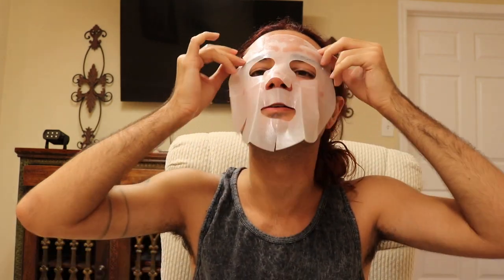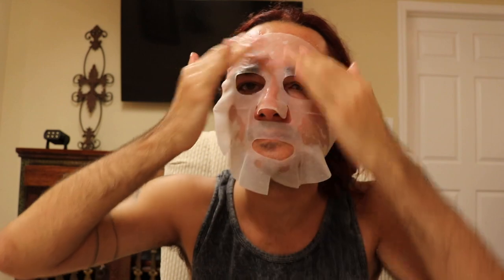Im orange sheet mask (Tony Molly)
Hey guys happy skin care sunday!!! In 2 days I am going to be going to florida for the week so I apologize if this video gets delayed, I am doing my best to get at least one or more videos uploaded a week.